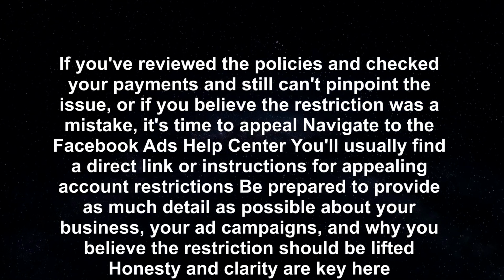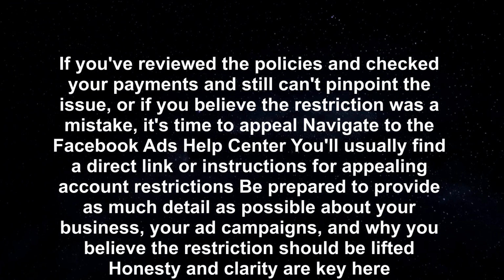How To Fix Restricted Account In Facebook Ads - AshleyHowTo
How To Fix Restricted Account In Facebook Ads offers troubleshooting steps to resolve a restricted account in Facebook Ads Manager, covering potential causes such as policy violations, payment issues, and suspicious activity, providing guidance on appealing the restriction and reinstating ad privileges for effective marketing campaigns.

00:00 Intro
00:16 Identifying the Reason for Restriction
00:48 Checking Payment Issues
01:12 Appealing the Restriction
01:58 Addressing Suspicious Activity Flags
02:27 Waiting for Review and Reinstatement